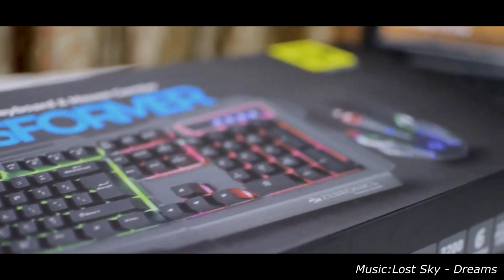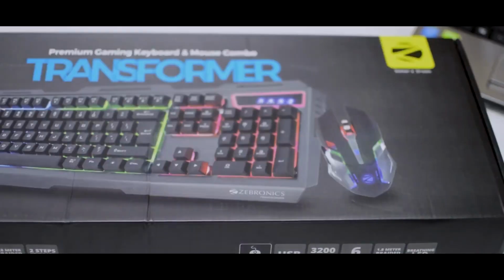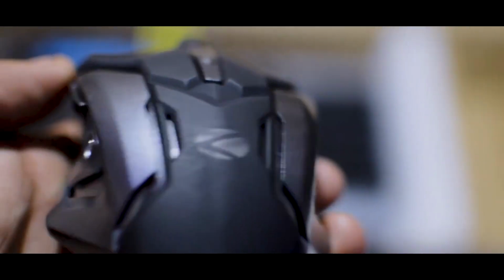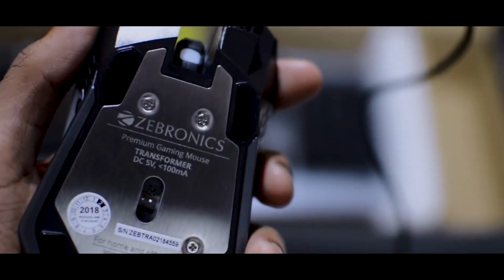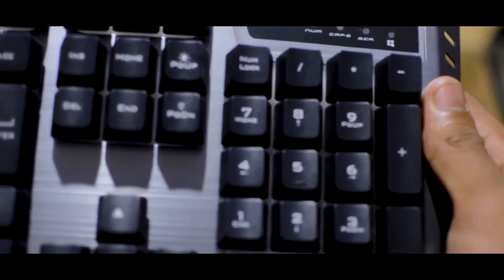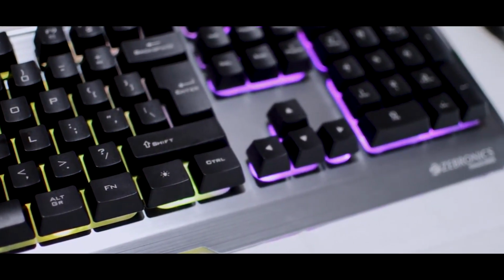Unboxing Zebronics Transformer Gaming Keyboard and Mouse| Budget Gaming Keyboard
In this video I am going to unbox and give a short review of Zebronics Transformer Premium Gaming Keyboard & Mouse Combo Set. Which cost Rs 1600 or 24 USD at the time of this video. This is the best Gaming Mouse and Keyboard at this price range.

Link to Buy this keyboard